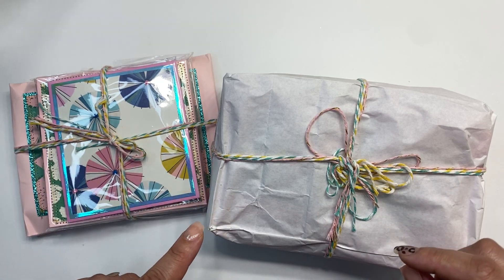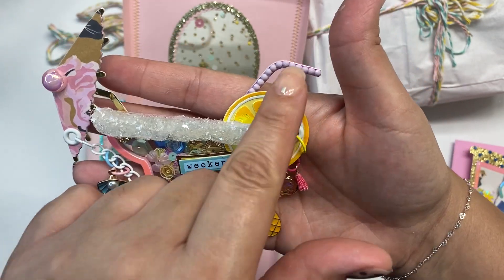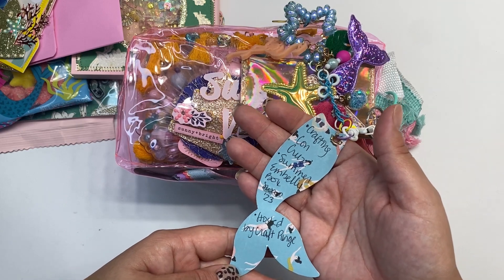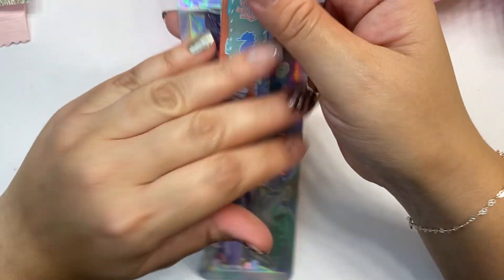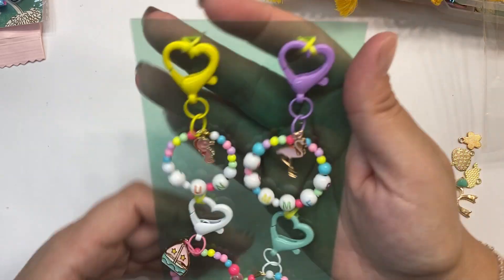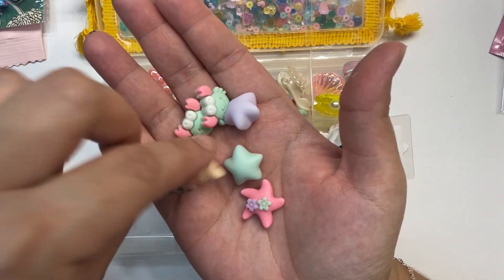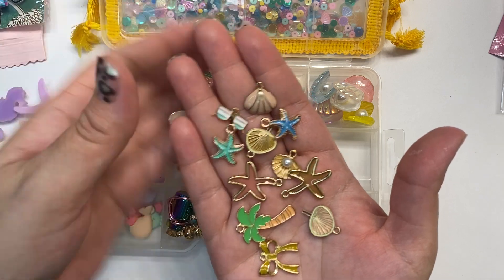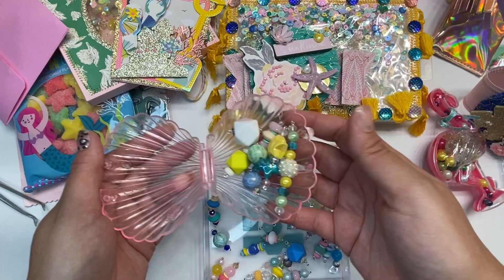Embellishment Box Swap REVEAL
Hope you guys enjoy this Summer Embellishment Box Swap Hosted by @Craftpurge
This box came from @craftingconcruz